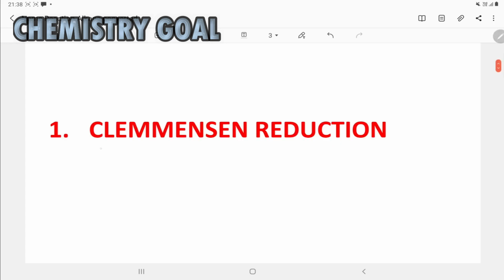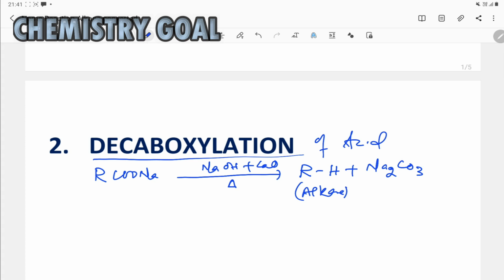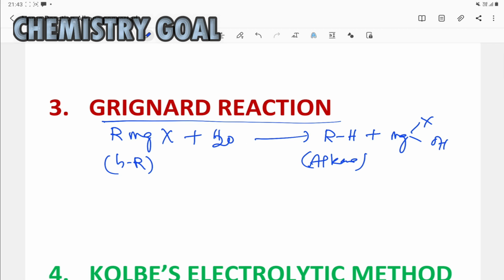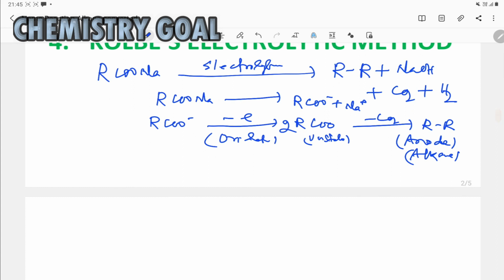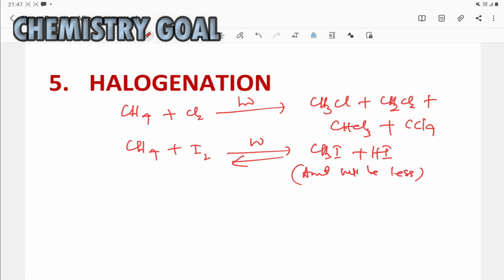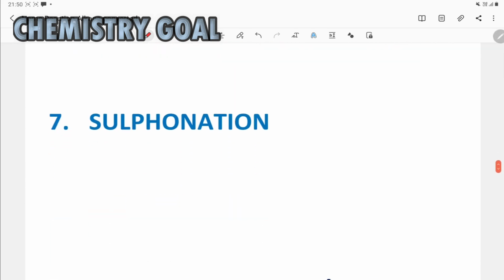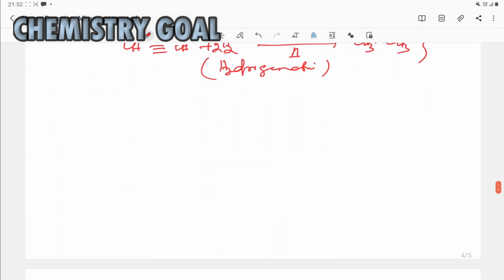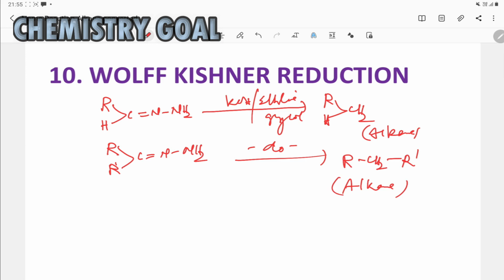ORGANIC CHEMISTRY CLASS 11@chemistry goal: Name reactions of Alkane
Chemistry Lesson 336 @chemistrygoal4227 : Name reactions of Alkane